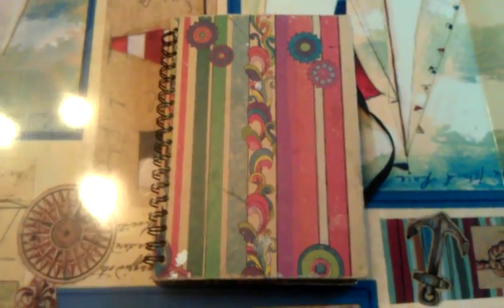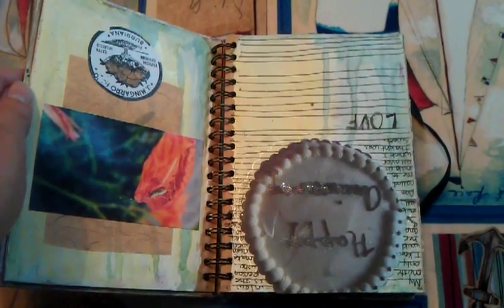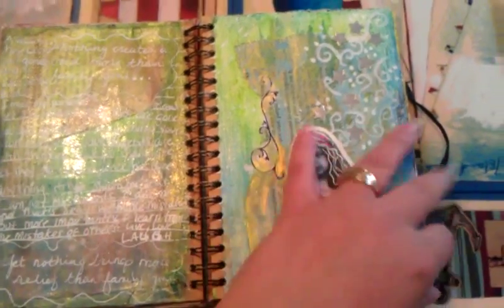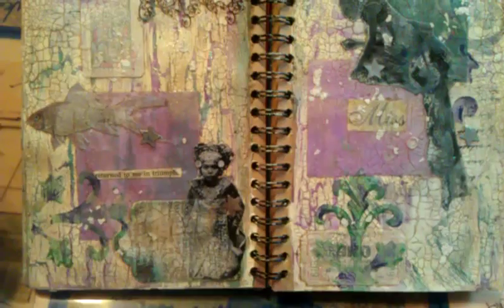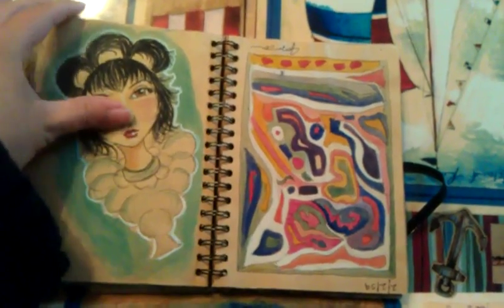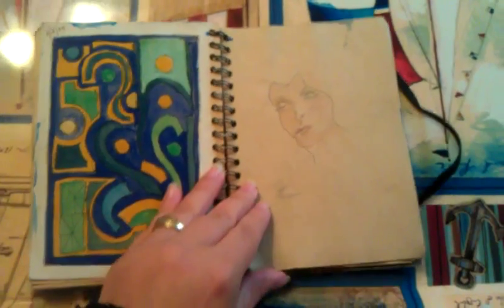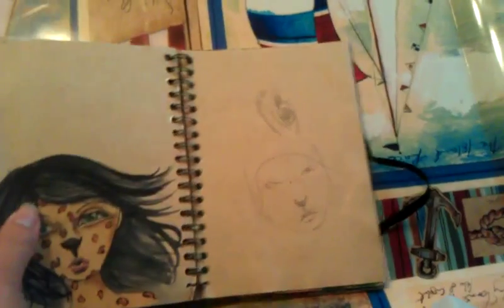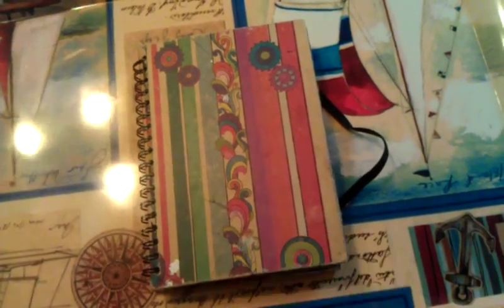Art Journal Flip 2008 - 2011 book 2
Another journal flip this time going through a much smaller paperchase Kraft journal